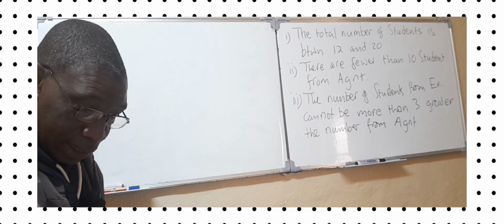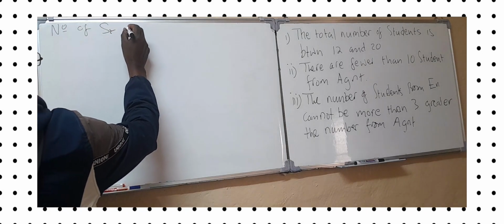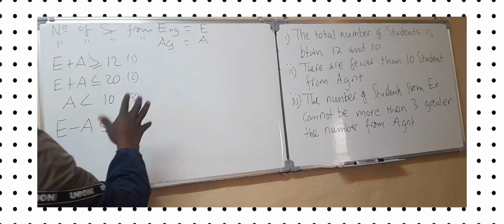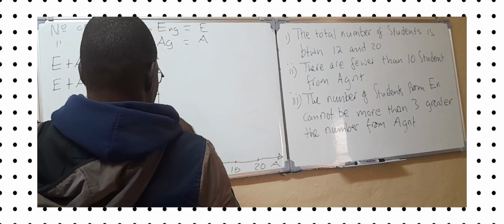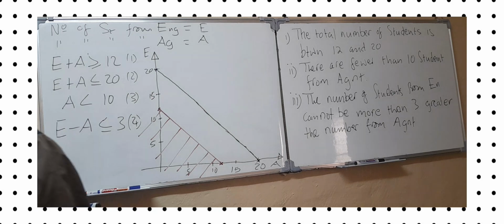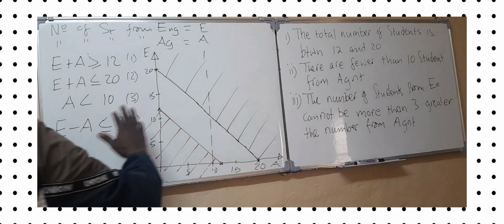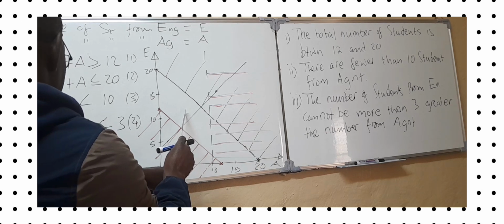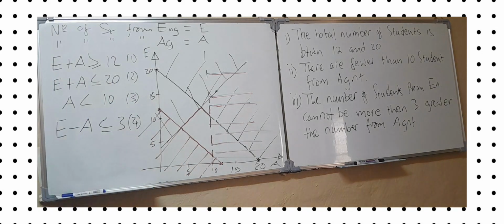How to plan using Linear Programming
Solving problems using linear programming. Shading the unwanted region, plotting the inequalities